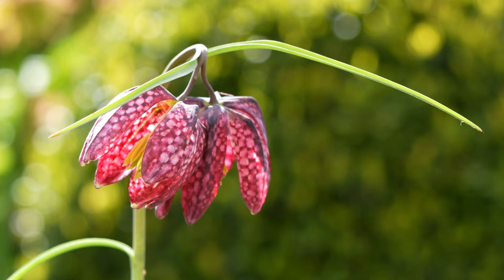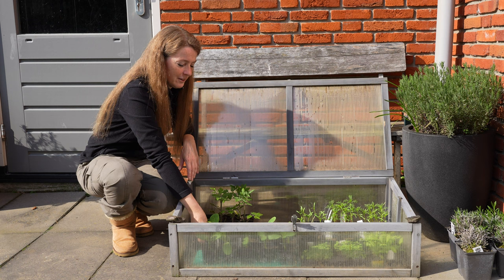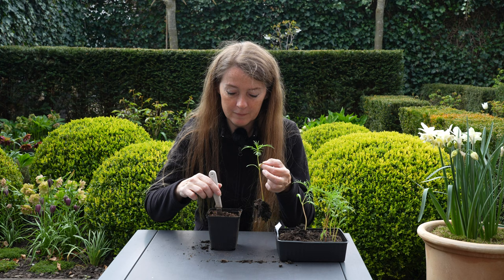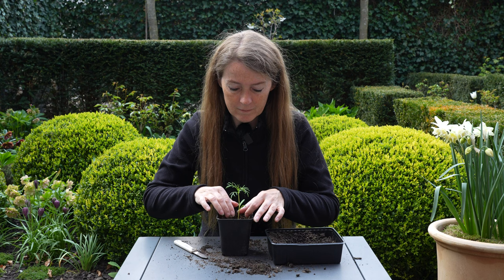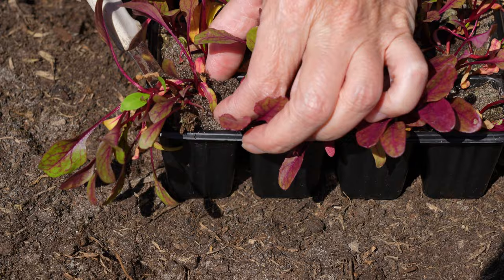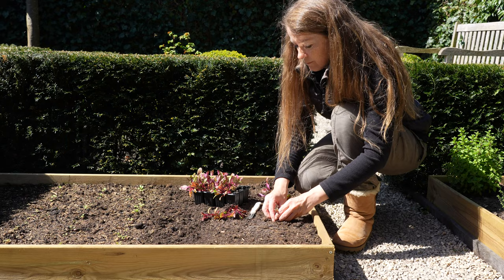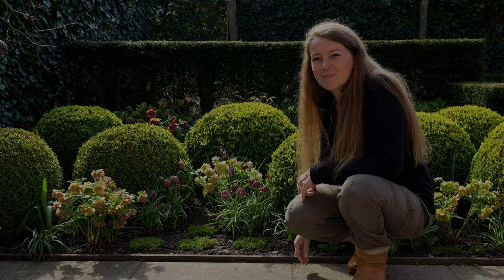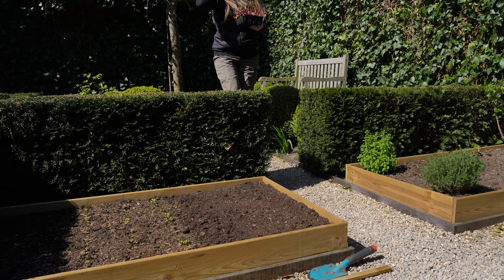My garden in April | Snake head Fritillaries, lots of seedlings, prickout cosmos & beetroot BLOOPERS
In this video I'll show you my gardening mid April. The flowers of the hellebores are fading and now it is time for the snake head fritillaries to shine. I have made some changes to the box garden again. I'll show you my cold frame that is packed with seedlings. I will be pricking out cosmos and beetroot and I'll take cuttings of my hydrangea.

ABOUT ME
My name is Linda, I am a wildlife photographer with a passion for gardening.
I have been gardening since early childhood. I have a small 90m2 garden in the Netherlands, but it is my dream to own a big piece of land with a cottage garden, a large vedgetable garden, orchard, wildflower meadow & forest for wildlife.

On this channel I will show you my garden all year round and will give you gardening tips about pruning, planting, sowing, growing your own fruits & vegde and more.

GROWING ZONE USDA 8B

ABOUT MY WILDLIFE PHOTOGRAPHY
I am a photographer with zookeeping skills and I am on a mission to help wildlife rescue centers all over the world with my skills and becoming a fulltime conservation photographer.

I have a separate Youtube channel where I share my wildlife photography videos:

PRODUCTS:
CALENDARS & CARDS:

Fine art prints of my animal photos are available on my

REFERENCE PHOTOS
A selection of my photos is available as reference for artists: